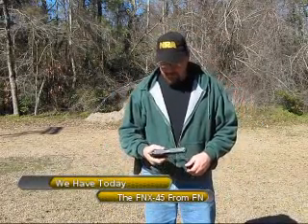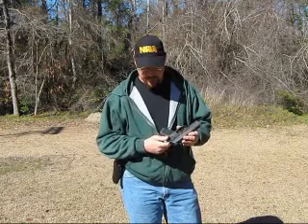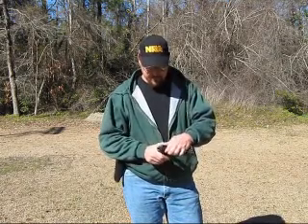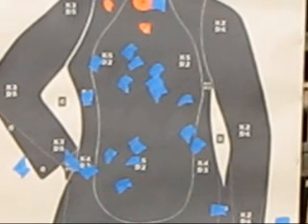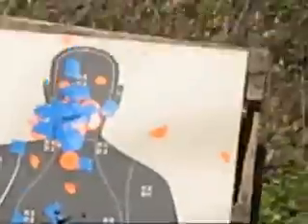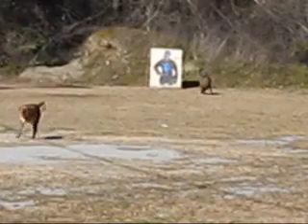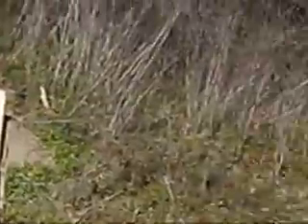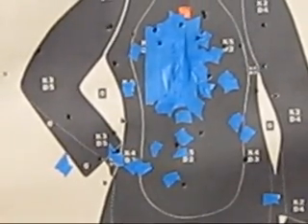Range Time: Reveiw and shooting of the FNX-45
Produced with CyberLink PowerDirector 12. I had the FNX for a while now just though I share it with you.